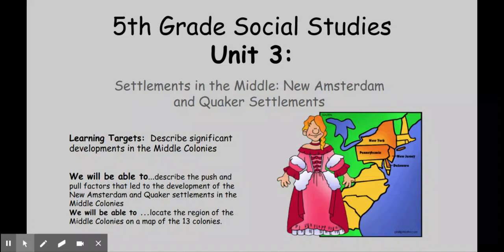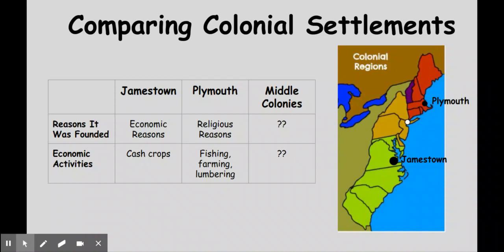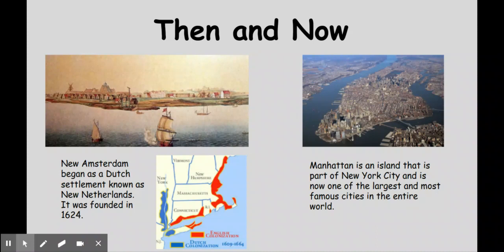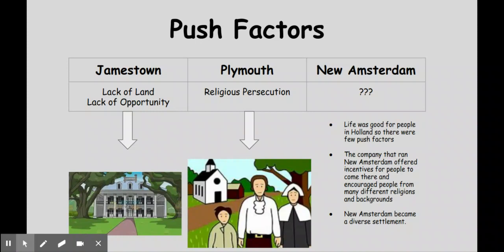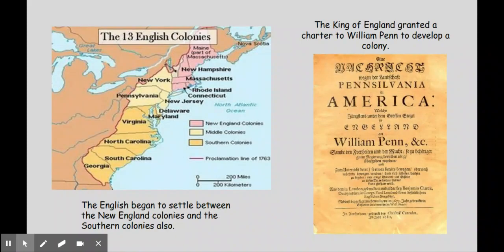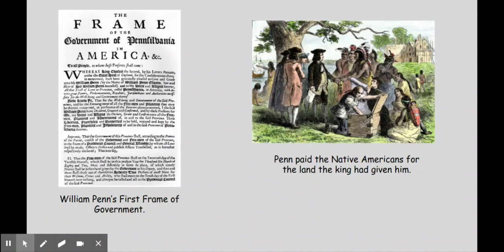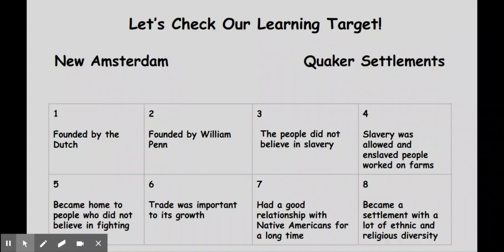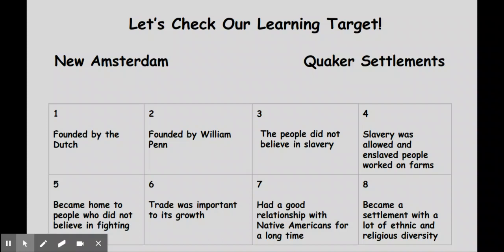Social Studies Week of 3-8-21 Lesson 2 - Google Slides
Settlements in the Middle:New Amsterdam and Quaker Settlements